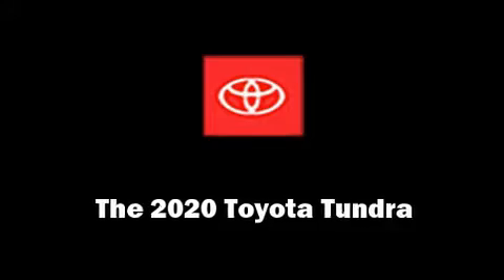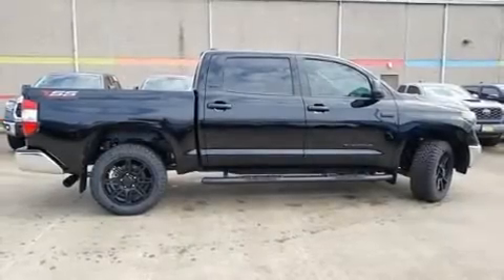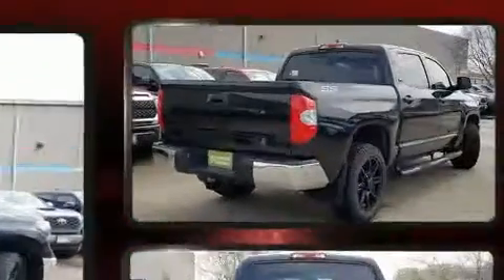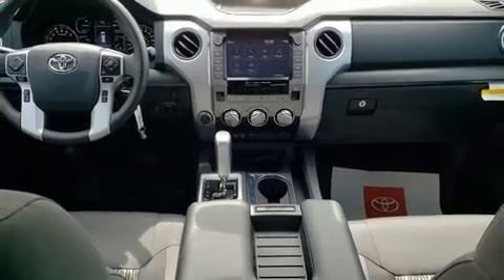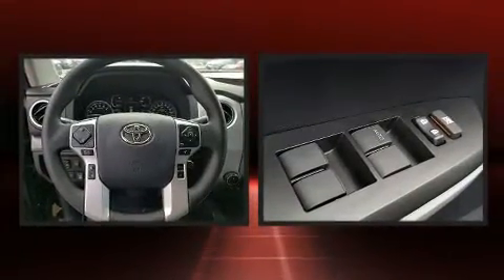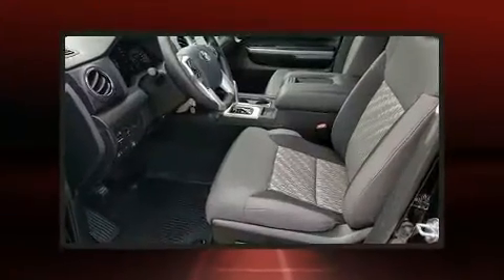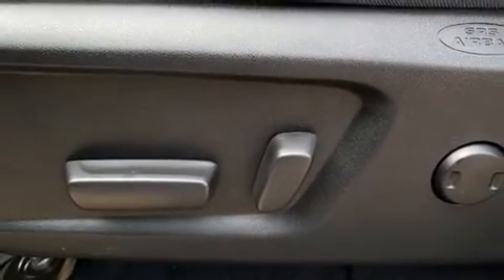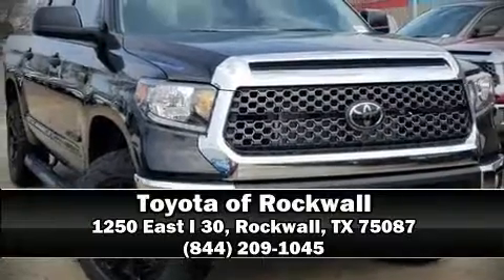2020 Toyota Tundra SR5 5.7L V8 in Rockwall, TX 75087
Get excited about the 2020 Toyota Tundra. It features an automatic transmission, 4-wheel drive, and a powerful 8 cylinder engine. Top features include power windows, a tachometer, a trip computer, fully automatic headlights, lane departure warning, remote keyless entry, an overhead console, and much more. Premium sound drives 9 speakers, providing you and your passengers a sensational audio experience. Toyota also prioritized safety and security by including: dual front impact airbags, front side impact airbags, traction control, brake assist, a panic alarm, an emergency communication system, and 4 wheel disc brakes with ABS. For added security, dynamic Stability Control supplements the drivetrain. Our knowledgeable sales staff is available to answer any questions that you might have. They'll work with you to find the right vehicle at a price you can afford. Stop in and take a test drive!